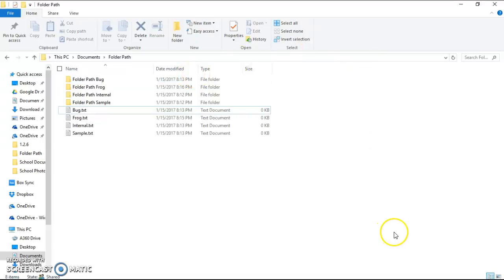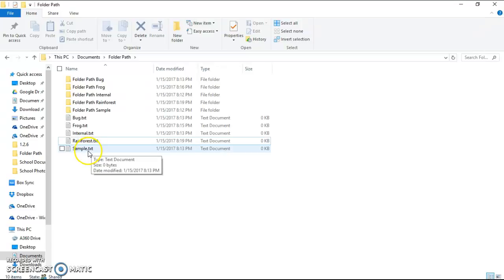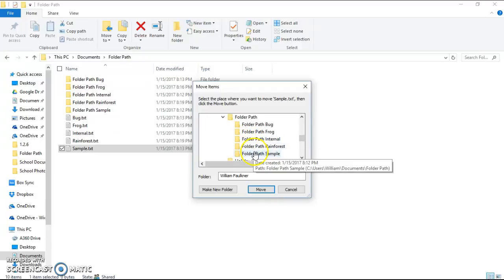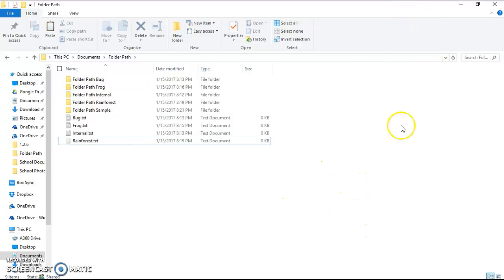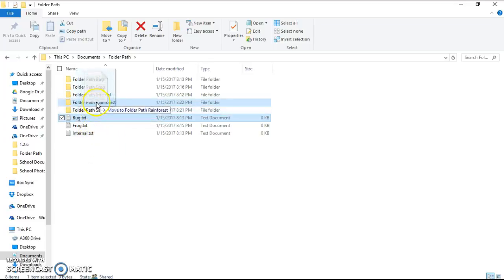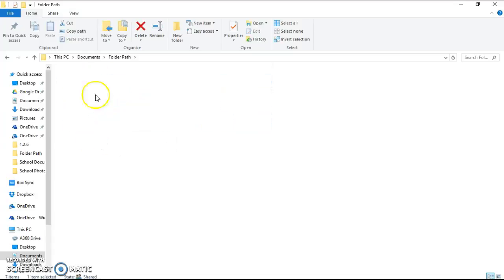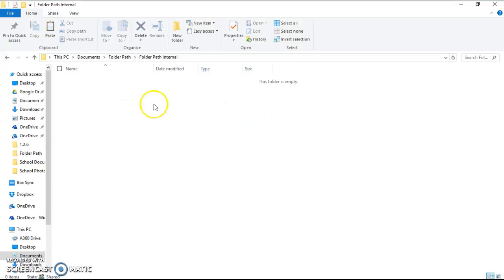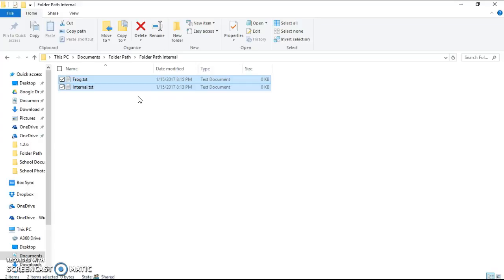Cutting/ Pasting/ Moving Files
This video guides you through the process of moving files and beginning to organize your folders. Many different methods, including the ribbon, the right-click, and the keyboard shortcut for cut & paste are taught.